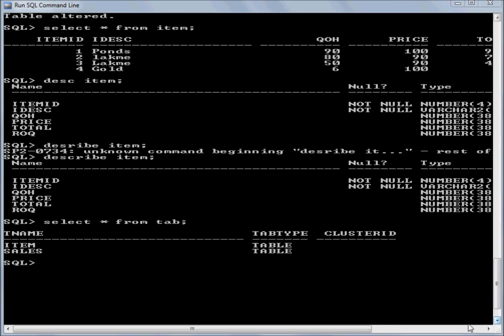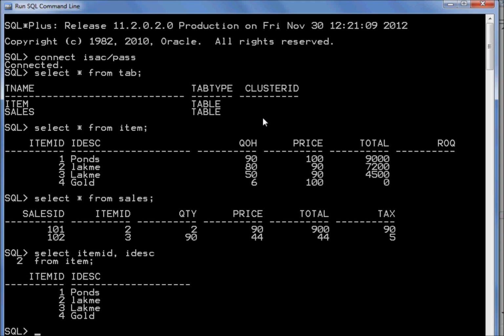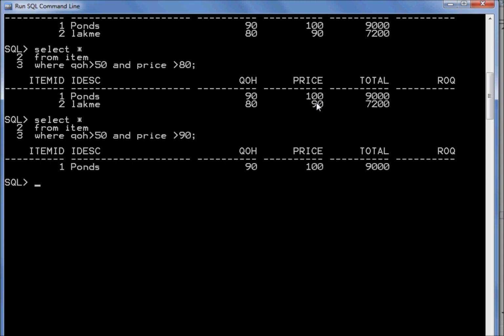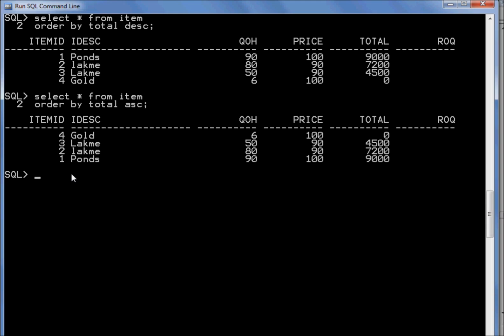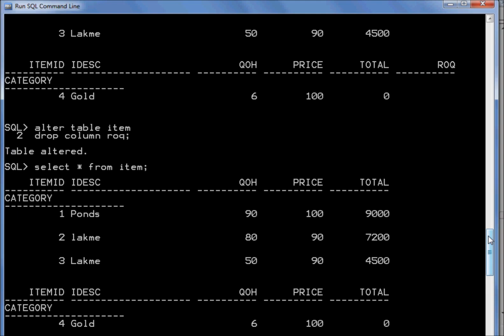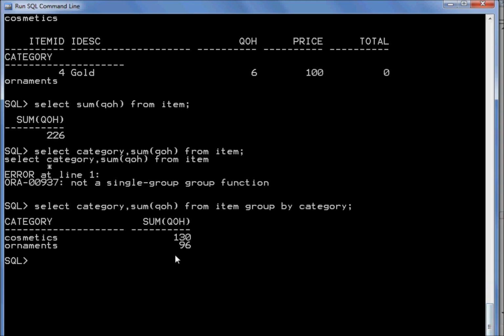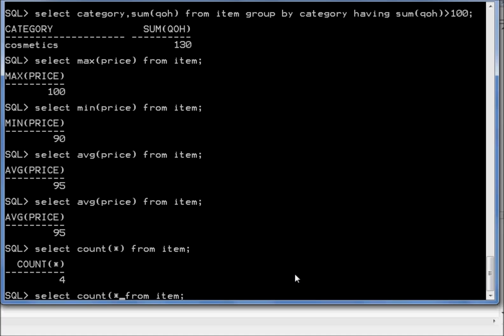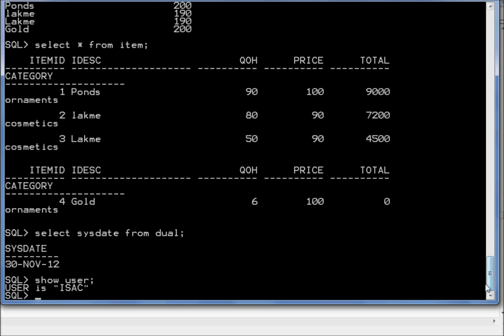Oracle 11g XE Chapter 12 - HandsOn Group By, Order By, Having